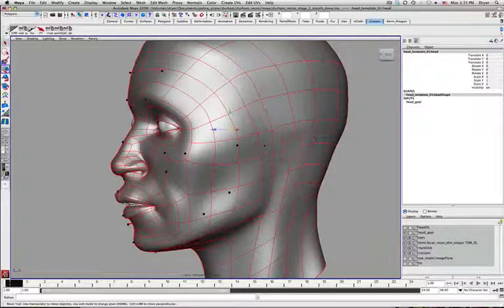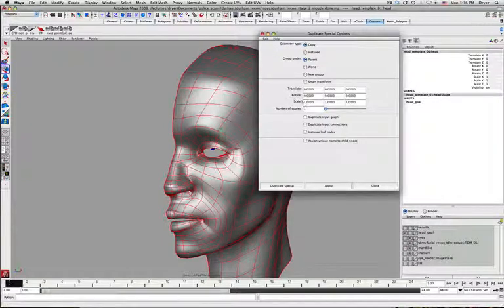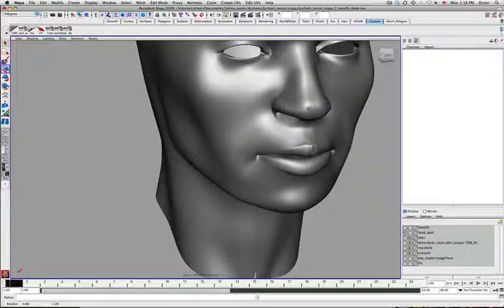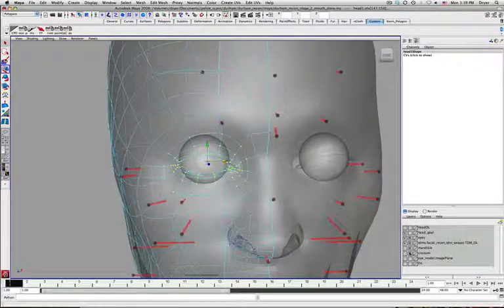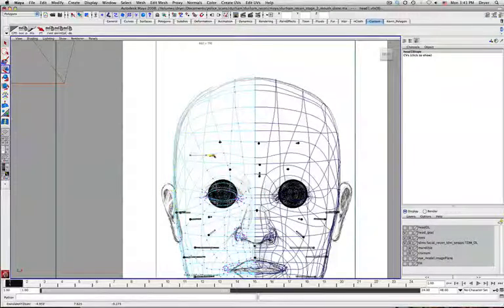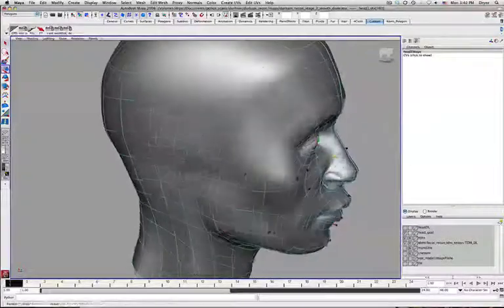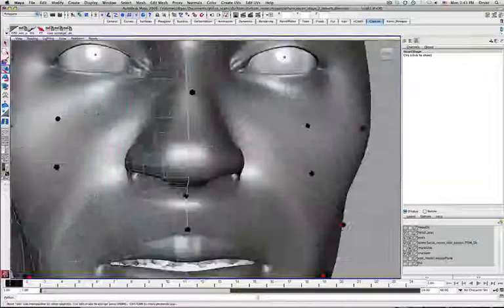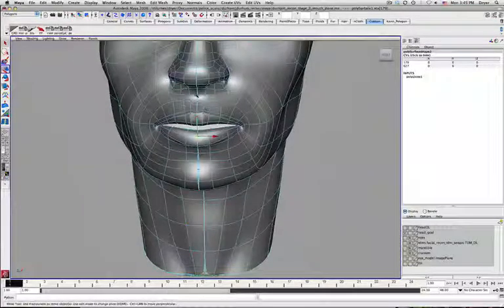hsc405 modeling 18 creating other side a